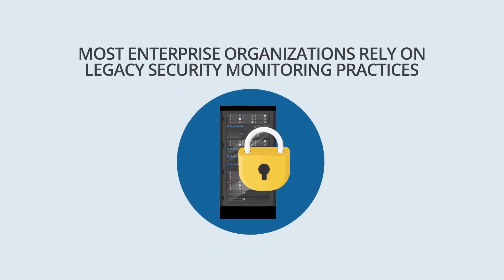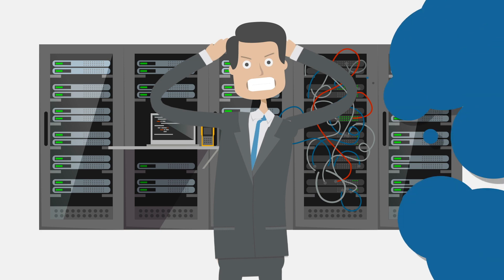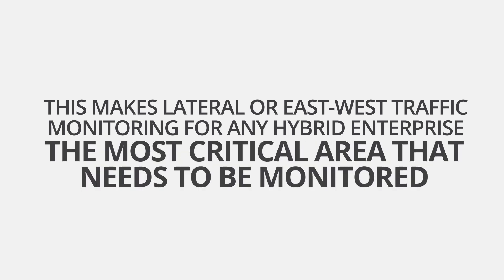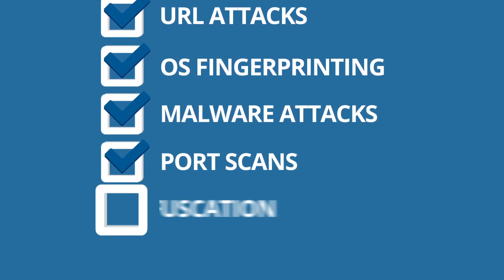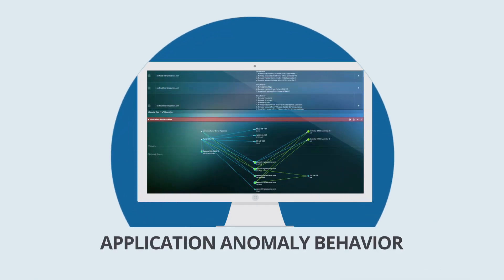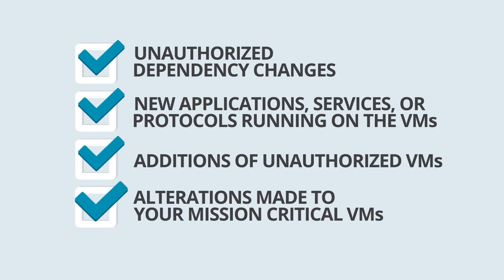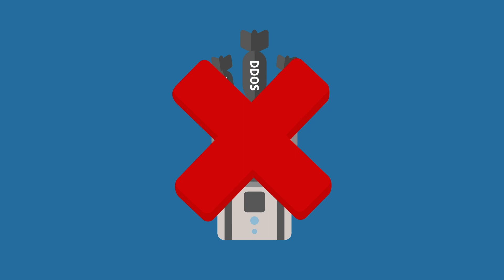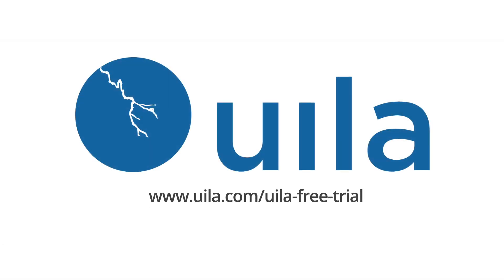Cyber Threat Monitoring for the Hybrid Enterprise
Quick 3 minute video that talks about the changing Threat Landscape with attacks moving laterally within the Data Center and Cloud  deployments, the importance of identifying Application Anomalous Behavior and Data exfiltration activities and finally on how you can protect your mission critical application workloads with Uila.